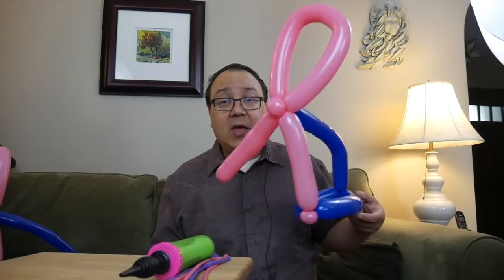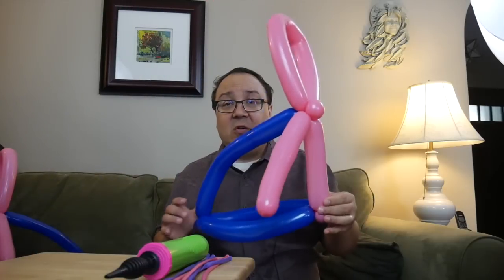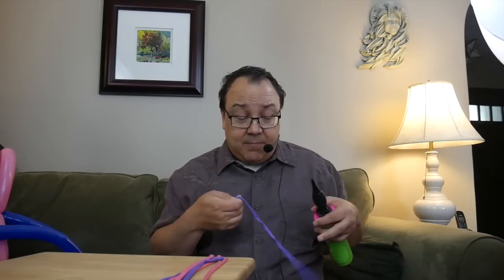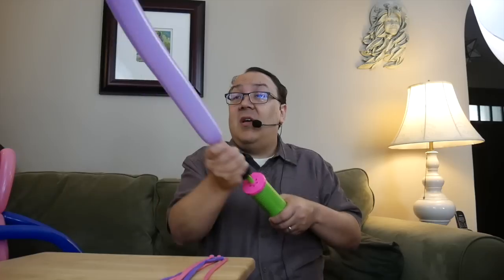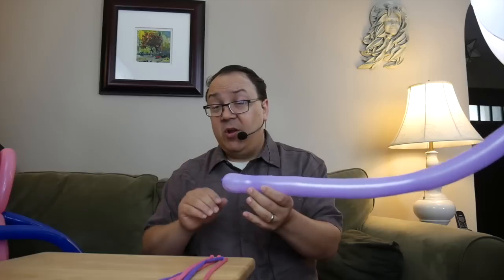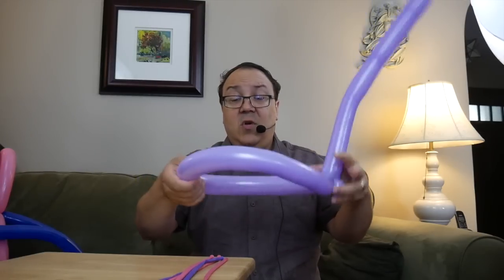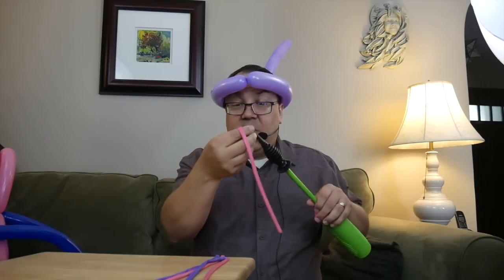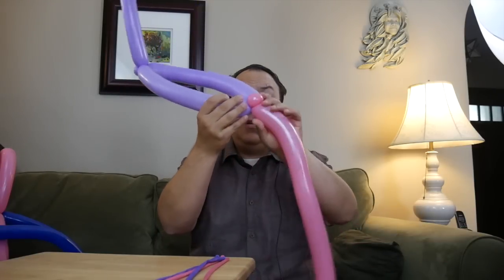Breast Cancer Ribbon Balloon Hat Tutorial (Balloon Twisting and Modeling #37)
This how-to video teaches you to make an awareness ribbon balloon hat. It doesn't have to be breast cancer. Almost every cause from supporting the troops, to alzheimer's, child abuse, autism, lung cancer, childhood cancer, MS, mental health, genetic disorders, migraines, HIV/AIDS, Tourette's, celiac, to almost anything else you can think of has an awareness ribbon.